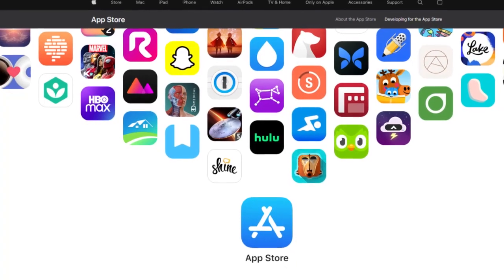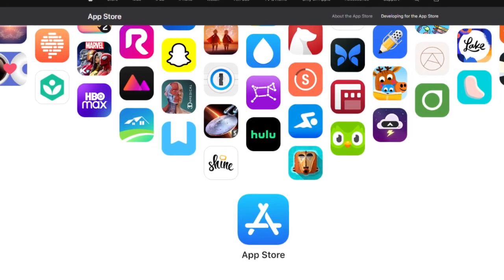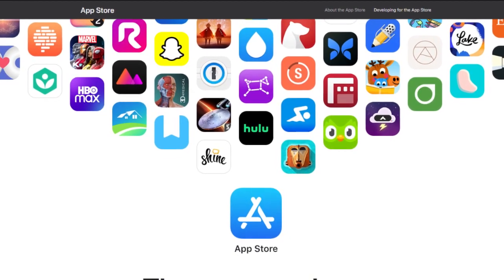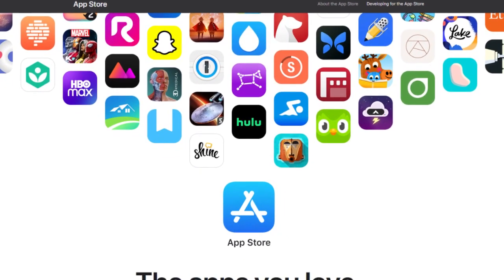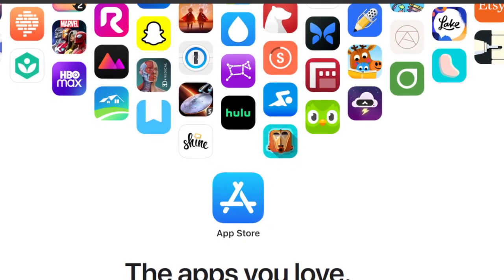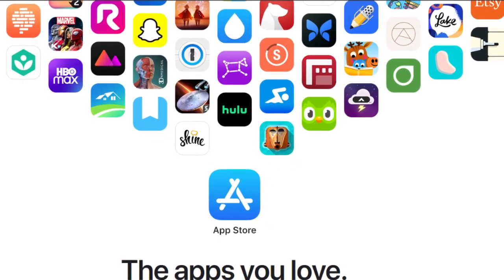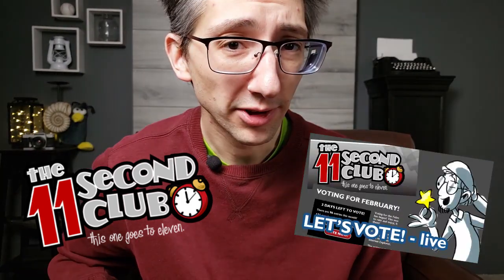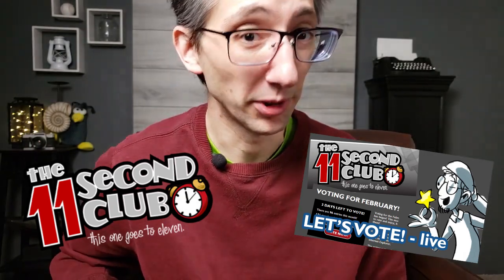Animating on the iPad - What do you use?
Have you ever tried animating on an iPad with the Apple Pencil? J.K. is prepping to explore animation-on-the-go and now is the time to come along for the journey!

Procreate has some nifty base-level animation tools, but it doesn't seem quite the right fit for animating full shots, so the goal now will be to find the best possible animation software for the iPad! If you have any suggestions, or if there are any apps you've had your eye on but haven't tried out yet, leave a comment below and we'll collect everything together to do some future trials and reviews!